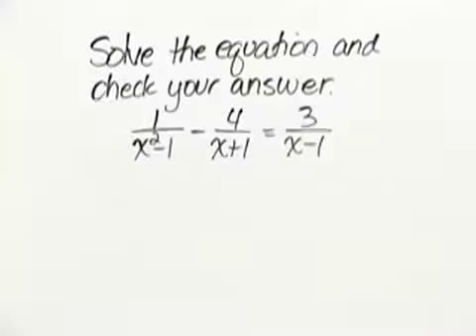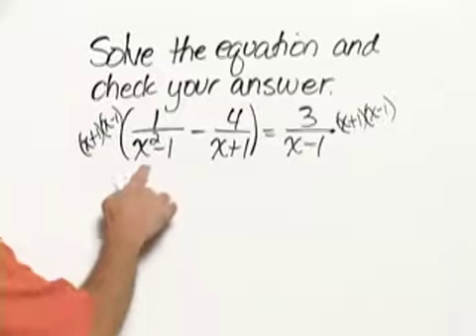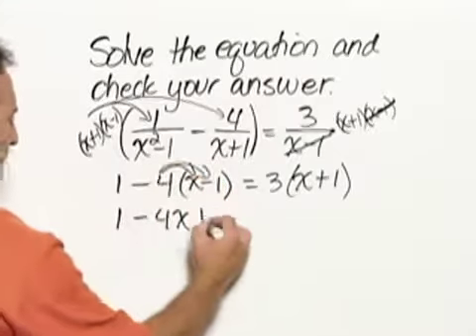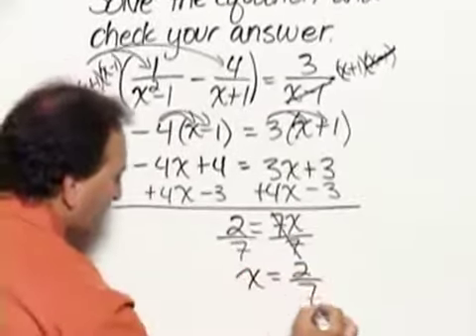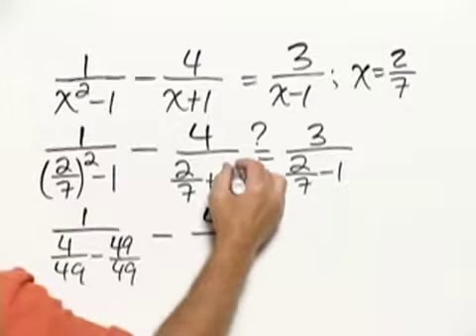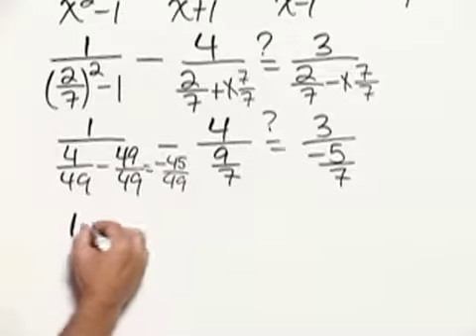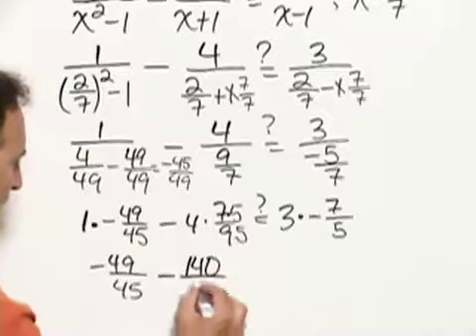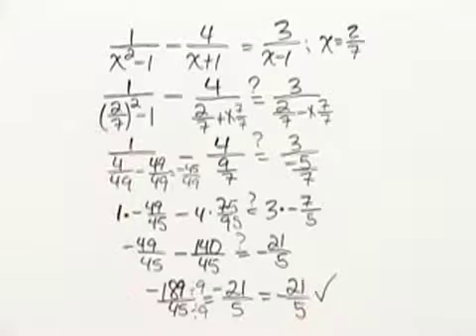Rockswold/Krieger Combo Alg Ch7 Ex21